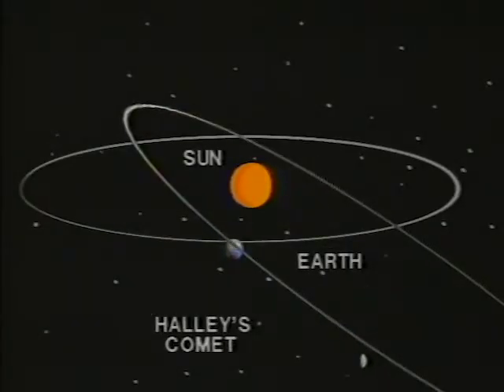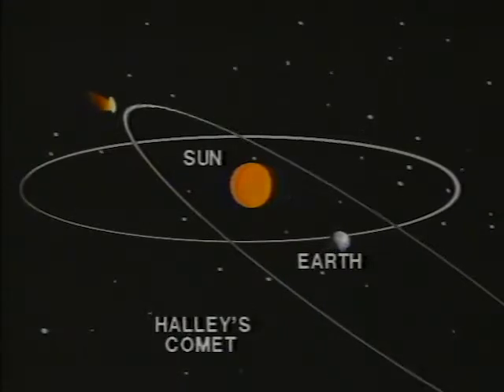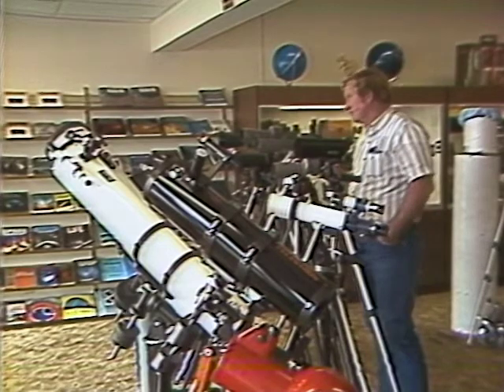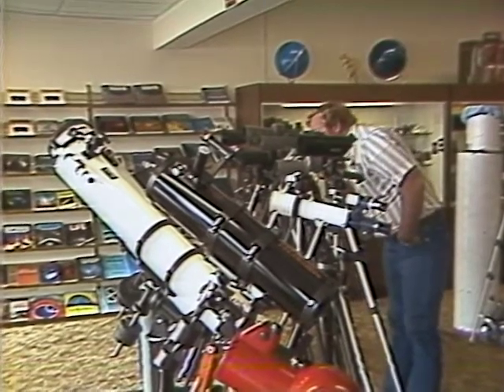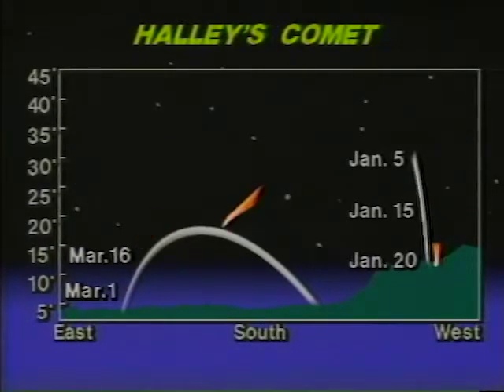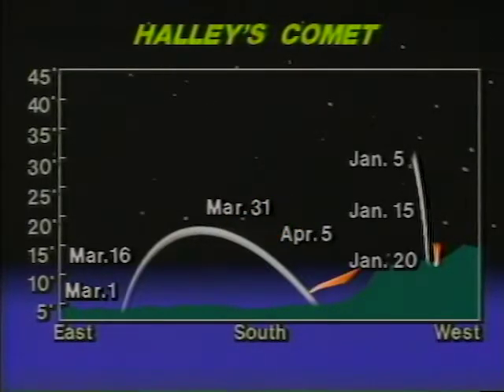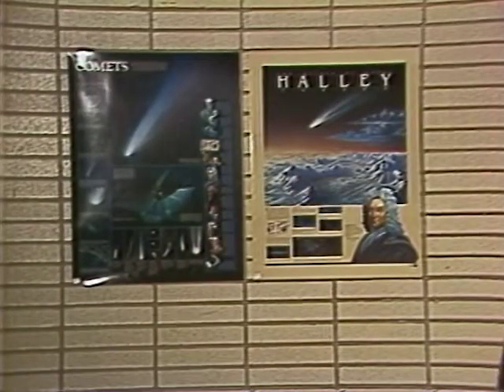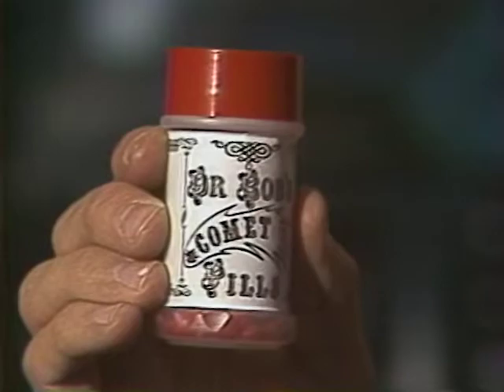KCNC Reporting. "Halley's Comet" (10/14/85)